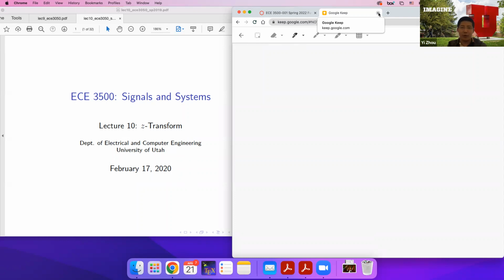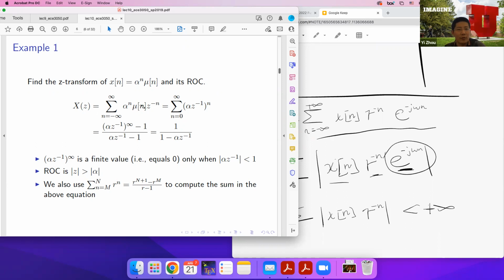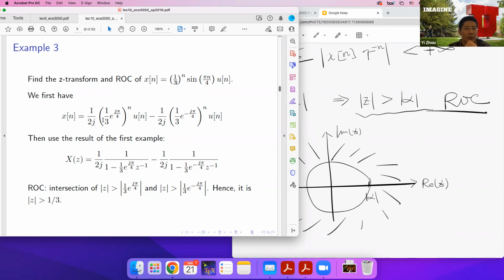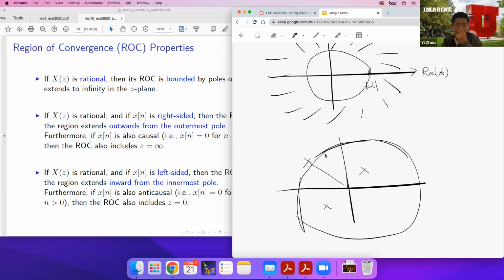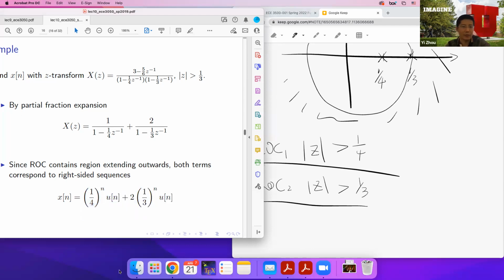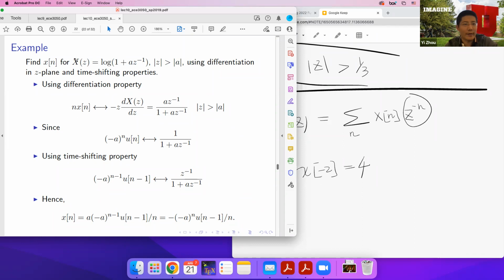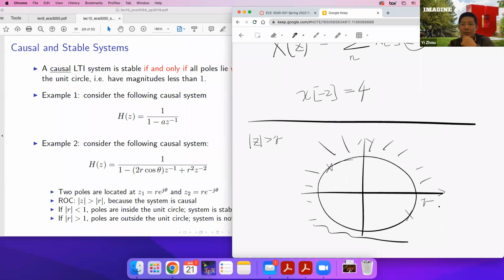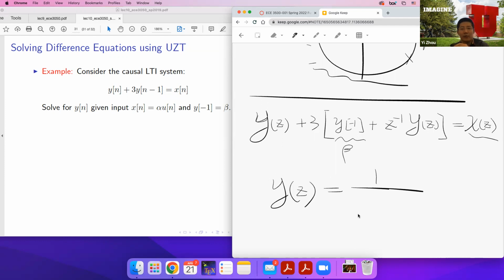Utah ECE 3500 Signal & System-Lecture 10-1